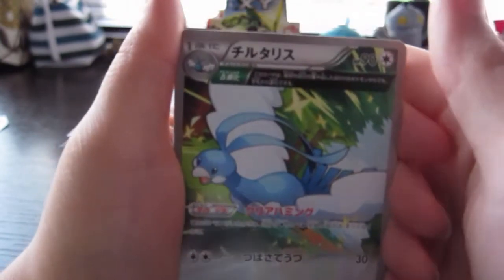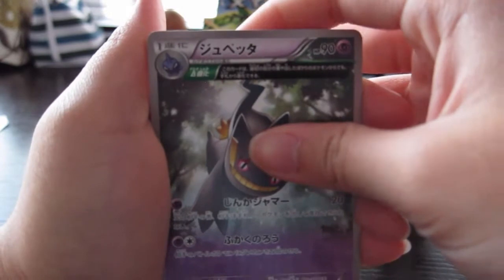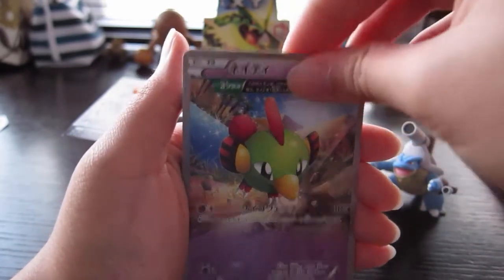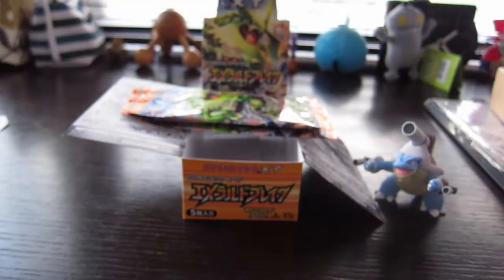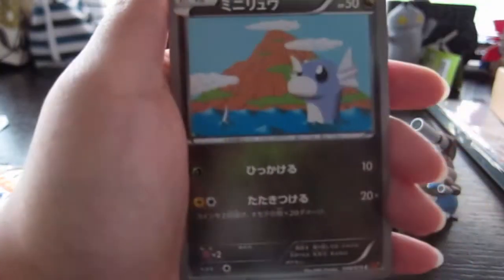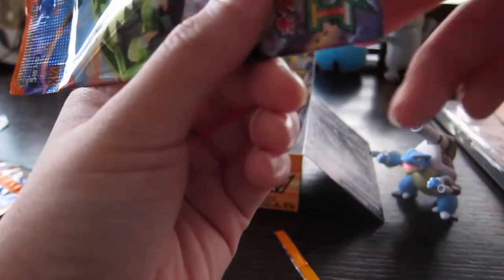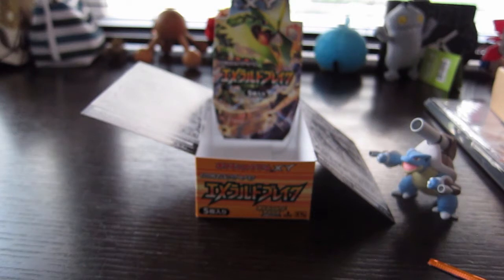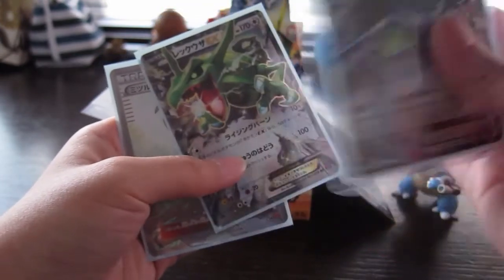Emerald Break Booster Box Opening! Part 2 || JackieAndTT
Hey guys! JackieAndTT here with a booster box opening!  I'm so sorry about the lack of uploads but I was away on holiday and then on top of that my editing software stopped working :( .  BUT now it's all fixed and I'm back so enjoy! :D